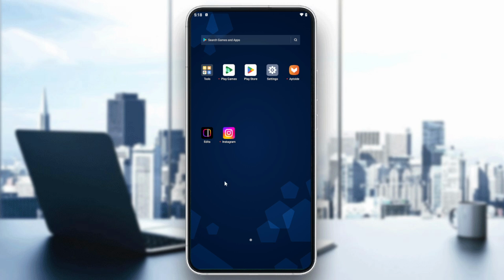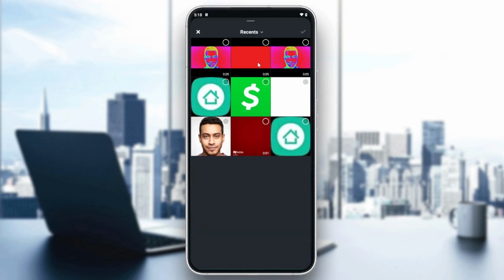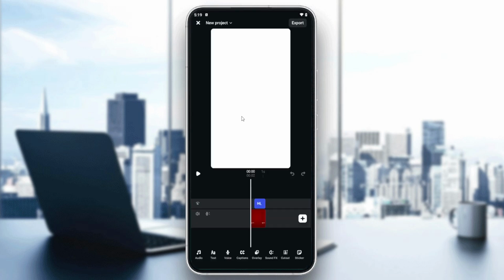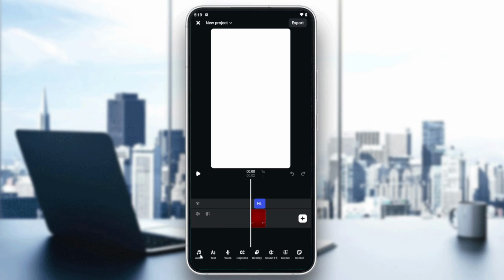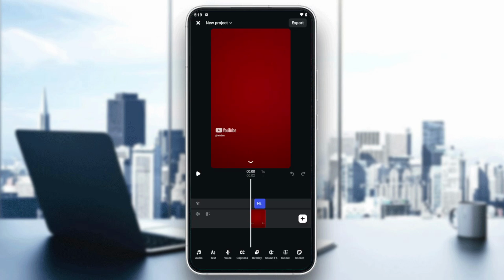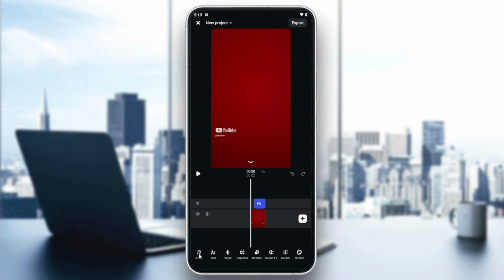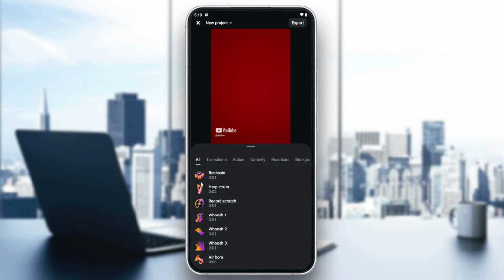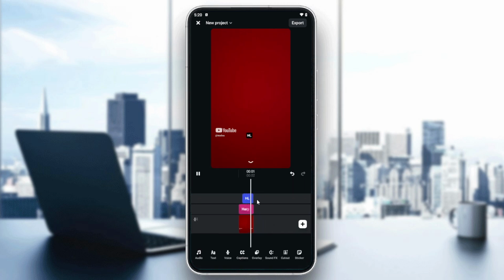How To Add Sound Effects In Instagram Edits Tutorial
Today we talk about add sound effects in instagram edits,sound effects,sound effects for video editing,free sound effects